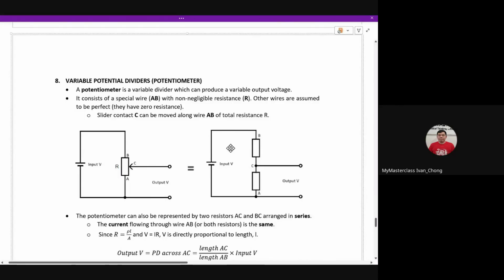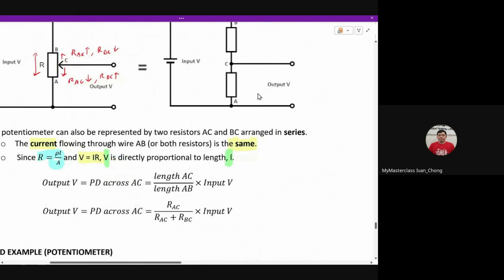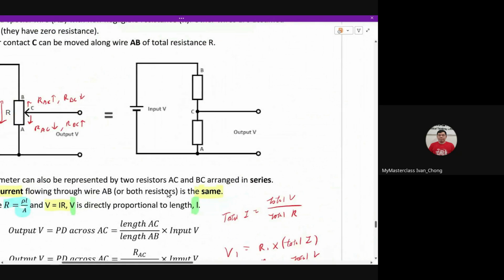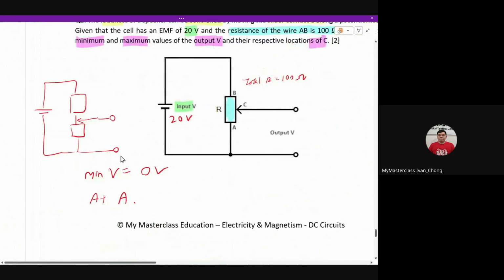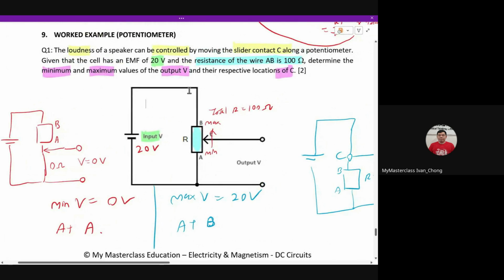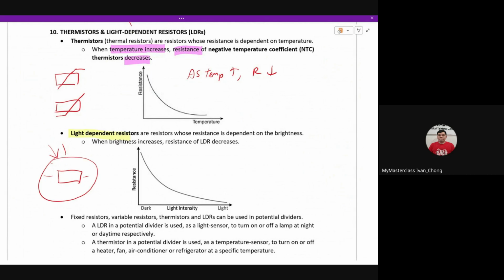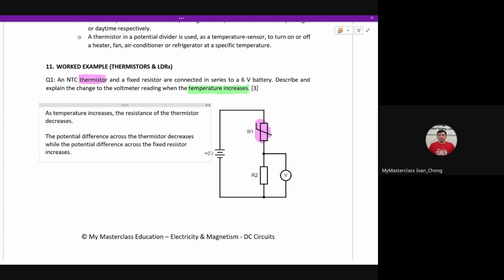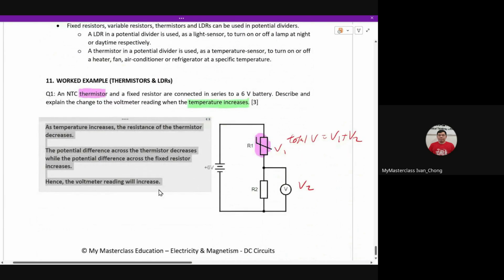Upper Sec &/or IP Physics: DC Circuits (Potentiometer, Thermistor, LDR)